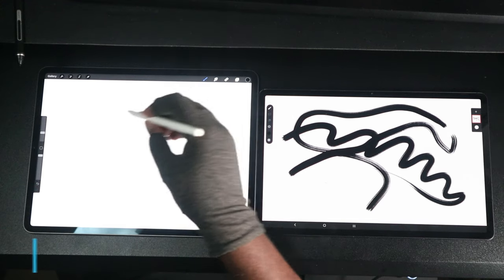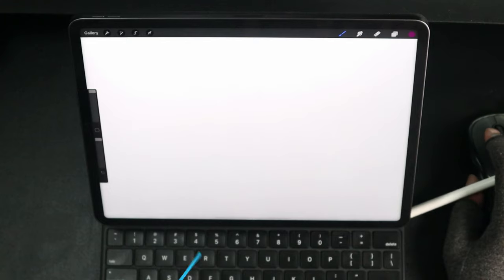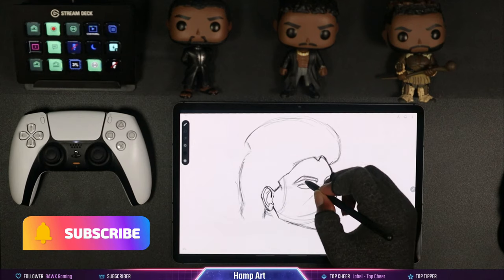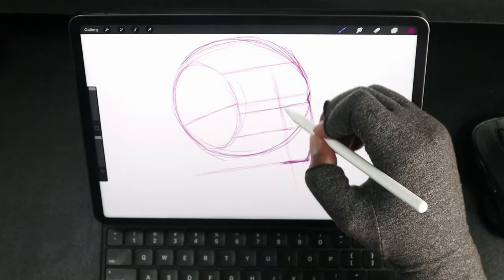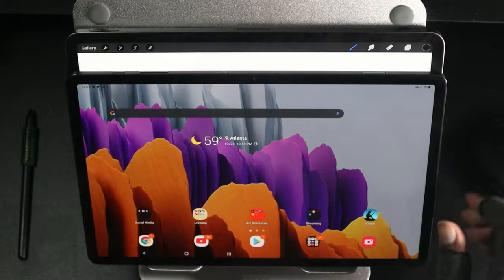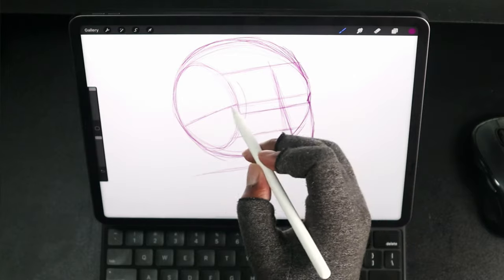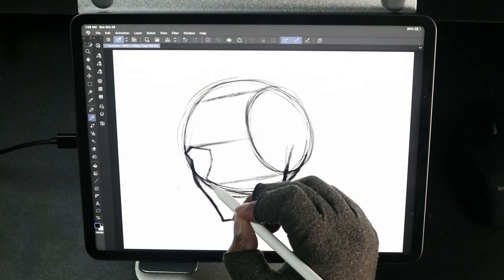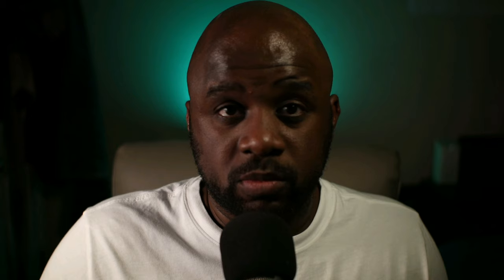iPad Pro vs Samsung Tab S7 + | Artist Review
Today I will be compairing the iPad Pro vs Samsung Tab S7 from a digital artist perspective.

*MY GEAR*

Tab Mate

Rode Procaster

Yamaha mg10xu